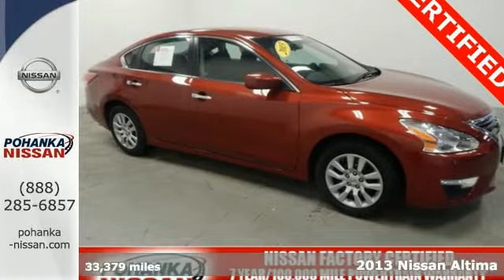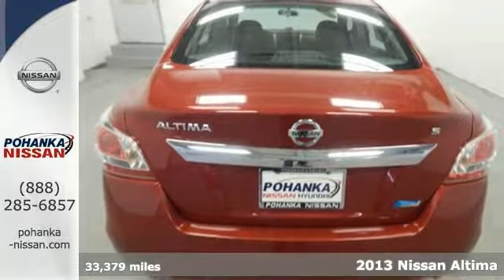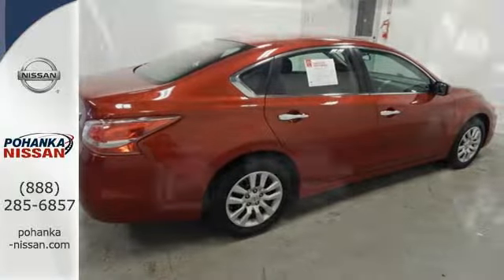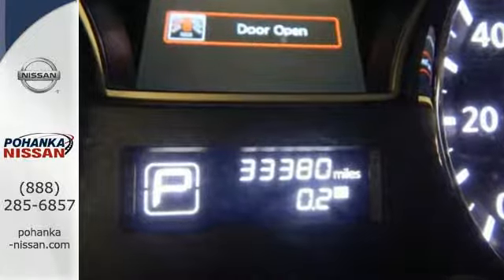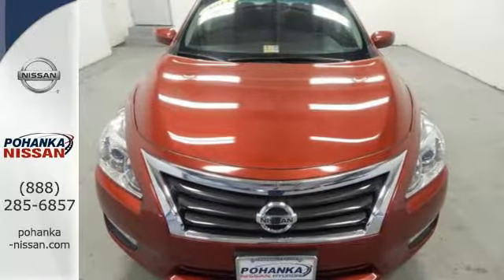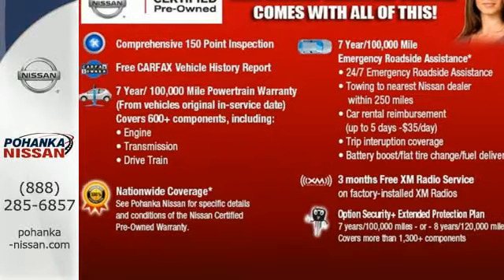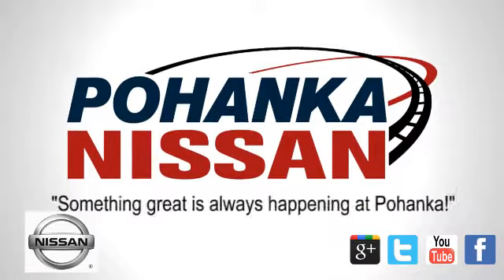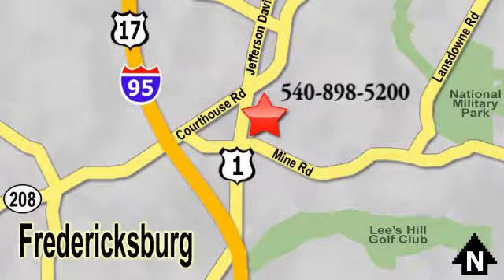2013 Nissan Altima Richmond VA Fredericksburg, VA NFN379823A - SOLD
Year: 2013
Make: Nissan
Model: Altima
Trim: 2.5 S
Engine: 2.5L I4 DOHC 16V
Transmission: CVT
Color: Red
Interior: Charcoal
Mileage: 33379
Stock #: NFN379823A
VIN: 1N4AL3AP2DC244865
CVT with Xtronic. High reliability factor. Super easy to get in and out of. This good-looking 2013 Nissan Altima is the rare family vehicle you are searching for. It's obvious by how clean this interior is that the previous owner took pride in owning this vehicle. All payments based on banks approval for 72 months, 3.9% APR, plus taxes, tags and processing fee. All vehicles subject to prior sale. Offer cannot be combined with any other incentives. Price may not include tax, title, license, and $599 processing fee. Dealer is not responsible for typographical errors.

Address:
5200 Jefferson Davis Hwy